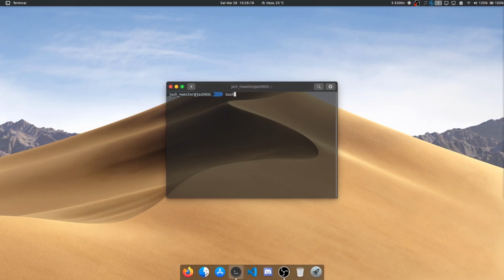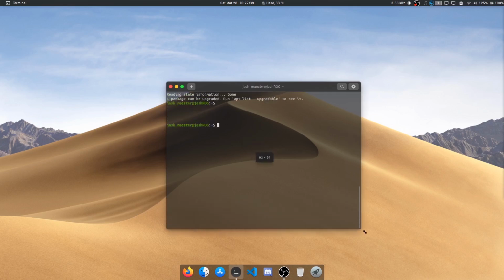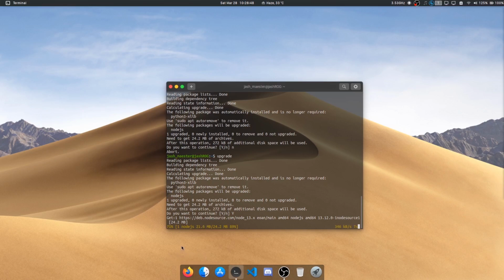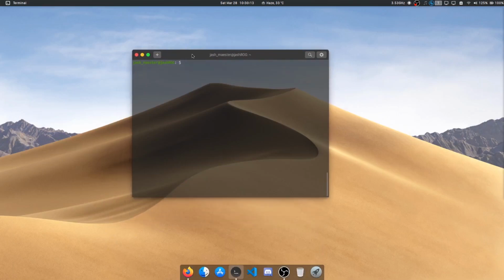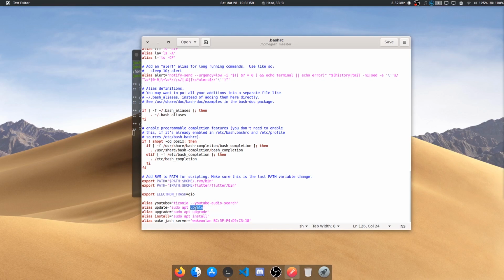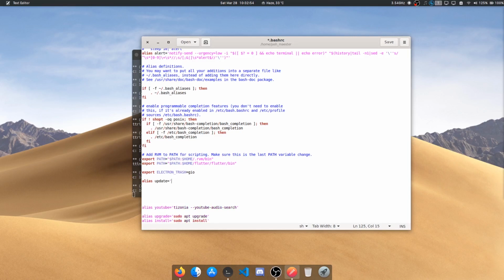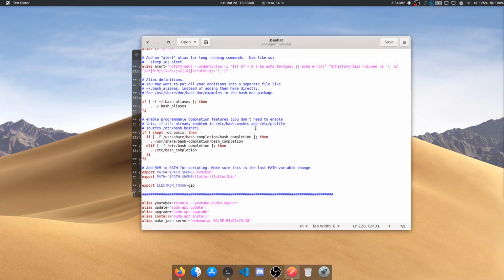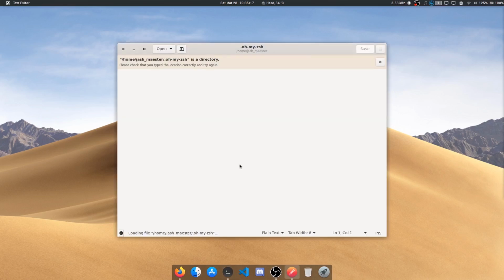How to configure Bash Aliases || NOOB's Guide #3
Bash Aliases are one of the most essential productivity hacks for Linux Power users. Custom Aliases facilitate faster execution of commands into the Linux terminal.

Syntax:-
alias [aliasname]='Your Linux command in single quotes'

Commands which I used:-
1) sudo apt update
2) sudo apt upgrade

My Custom aliases:-
1) update
2) upgrade